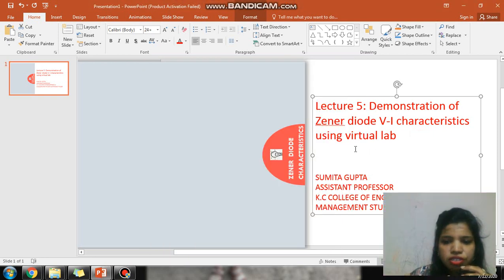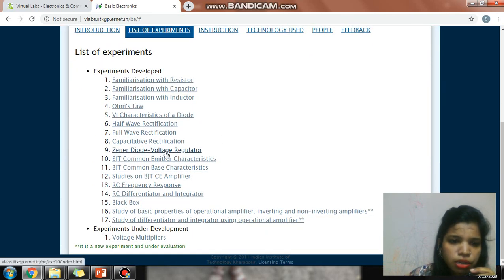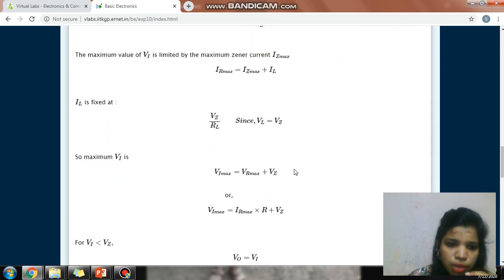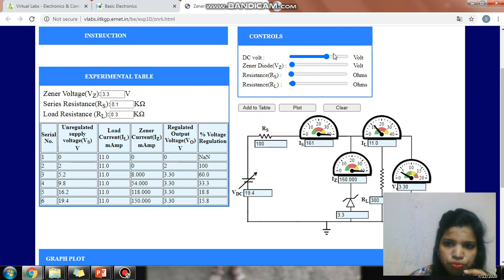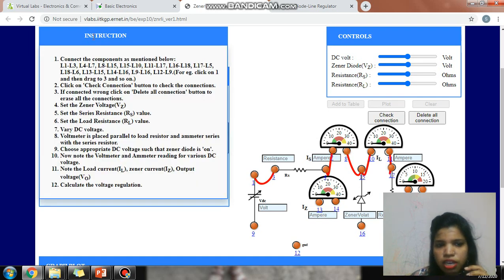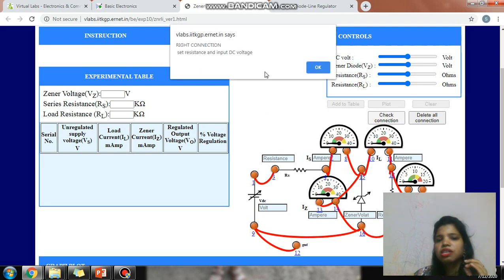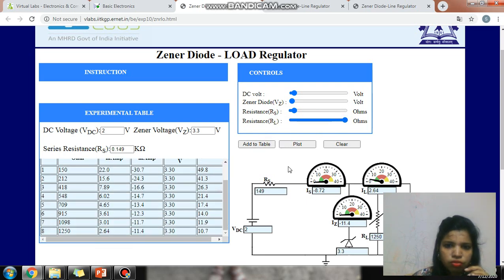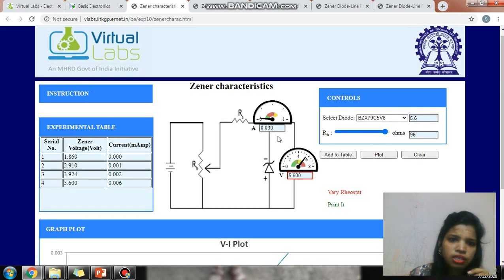Lecture 5: Zener diode I V characteristics using virtual lab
This is lecture 5 of online series of Electronic devices & circuits.There is demonstration of Zener diode I-V characteristics using virtual lab